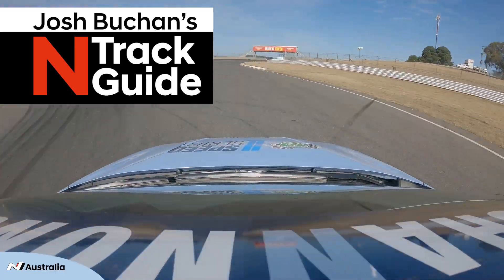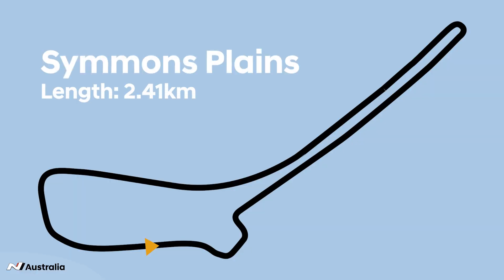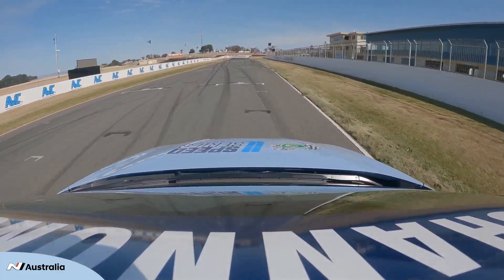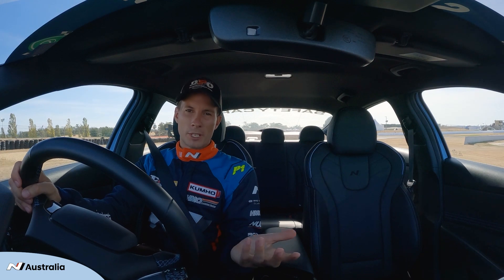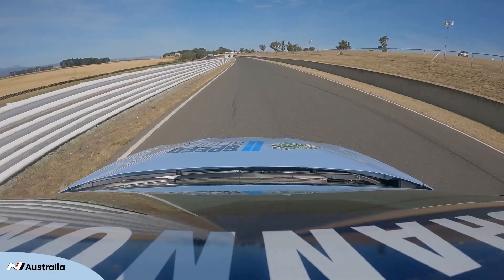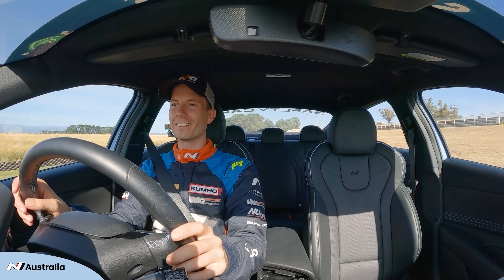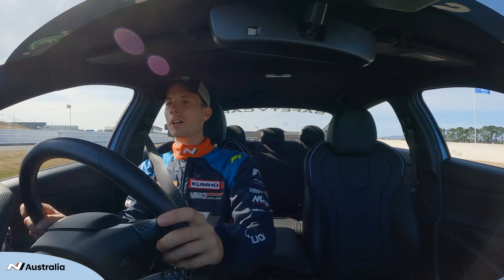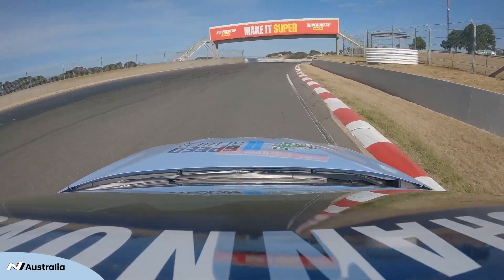Josh Buchan's N Track Guide | Symmons Plains, Tasmania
Ride along with Hyundai's Josh Buchan for a lap of Symmons Plains Raceway in Tasmania to learn how to Njoy your Hyundai N at a track day event.